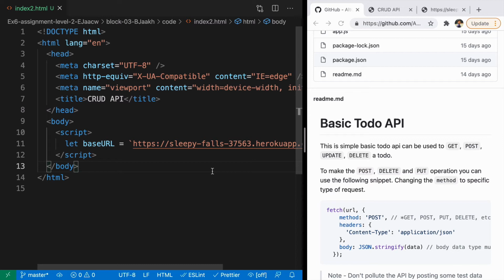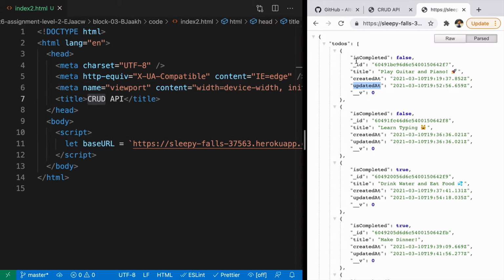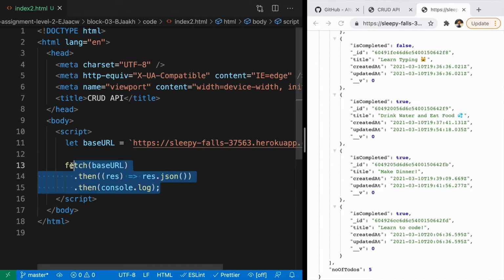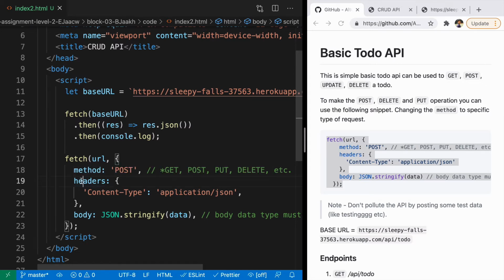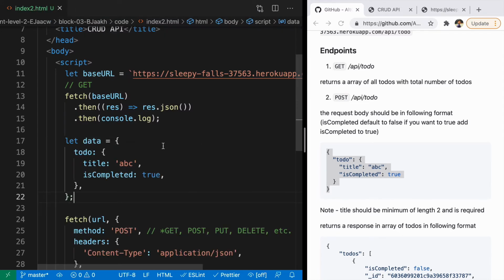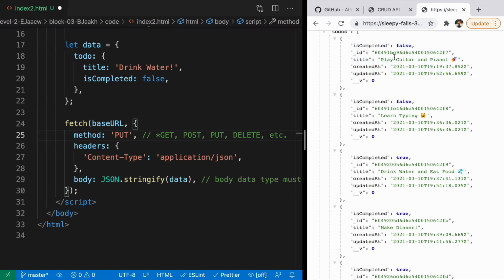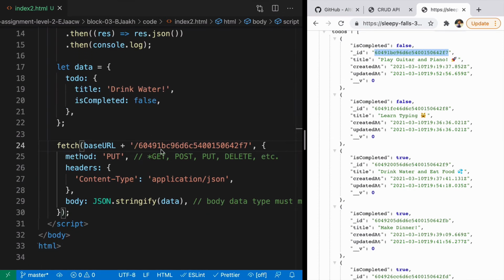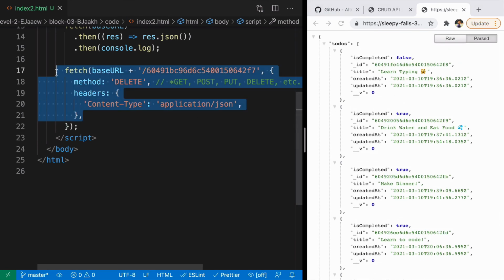CRUD Operations with an API in JavaScript (GET, POST, PUT, DELETE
This lesson shows how to run CRUD operations against an API using fetch: read data with a GET request, add new data with POST, update an existing item with PUT, and remove one with DELETE. You'll see how to send data in the request body as JSON, why GET only reads while POST, PUT, and DELETE change data, and how each request targets a specific item by its ID.

By the end you can build the four request types and understand which HTTP method to reach for when you want to read, create, update, or delete records through an API.

Timeline
0:00 What CRUD means with an API
1:15 GET request to read data
2:38 Difference between request types
3:24 POST vs DELETE explained
4:09 Sending data in the request body as JSON
5:04 Working with a specific item's data
5:58 POST request to add new data
6:58 Making the request in the app
7:58 PUT and DELETE for a specific item
8:53 Updating an item by its ID
9:42 Wrap up